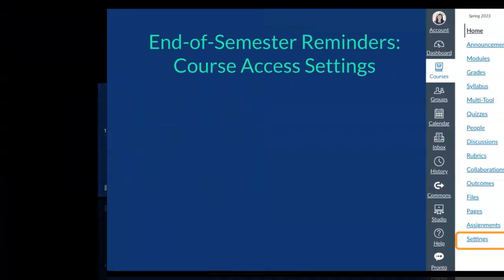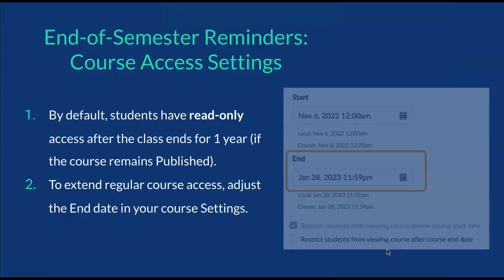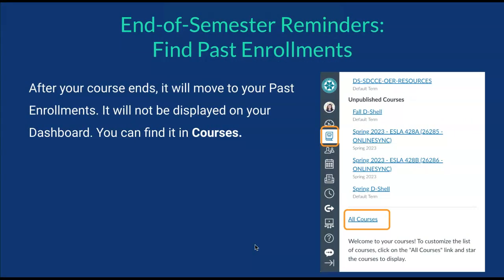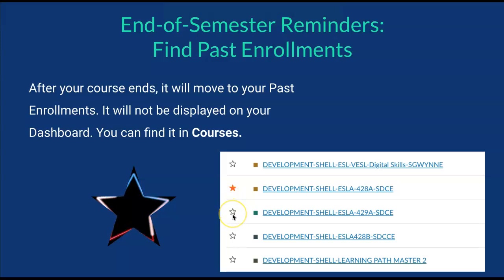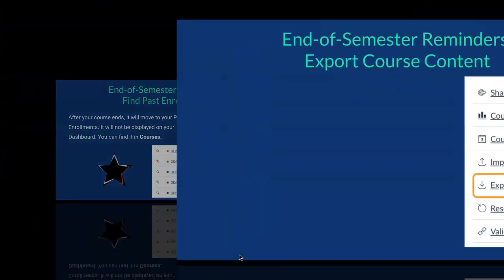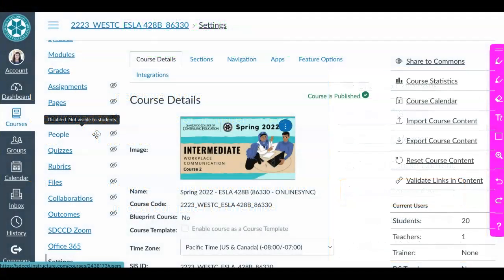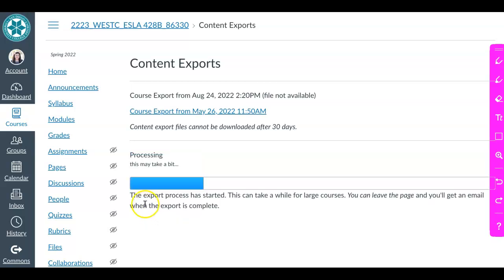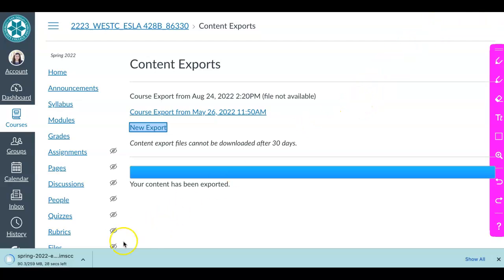End-of-Semester Canvas Reminders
Don't have time to watch the entire video? Skip ahead to a chapter of interest!

00:00 Introduction
00:29 Course Access Settings
01:45 Find Past Enrollments
03:54 Export Course Content